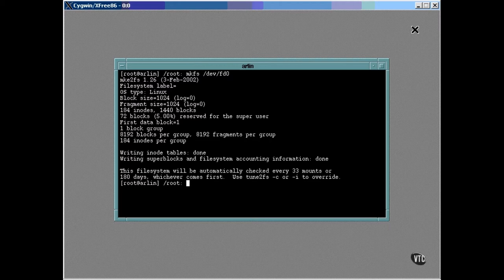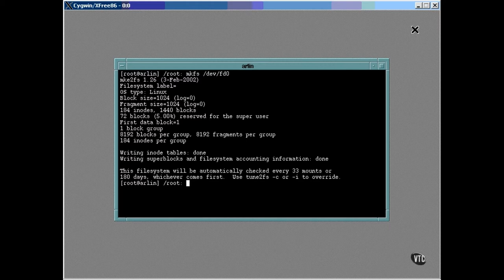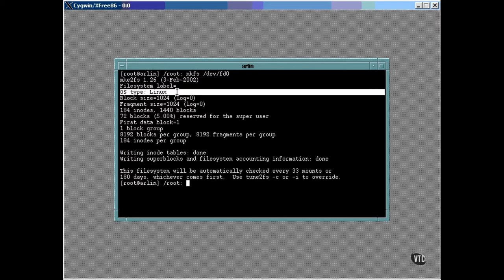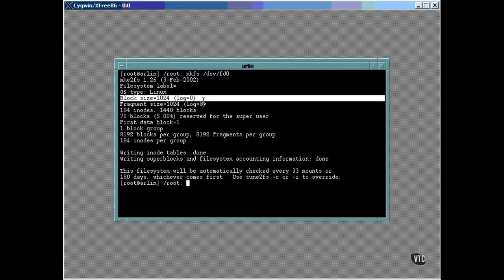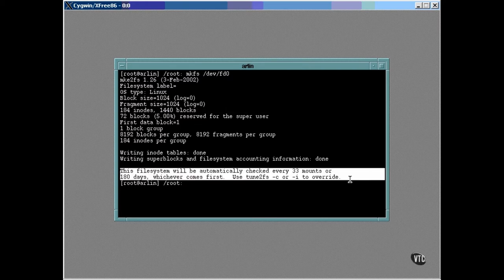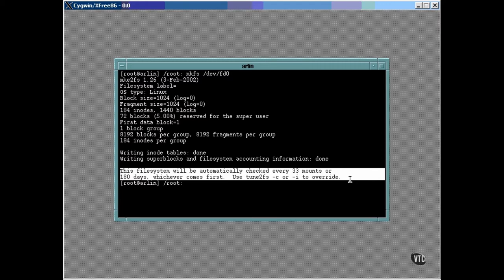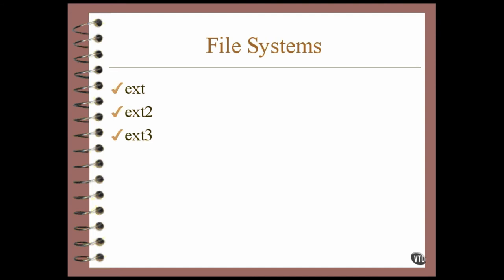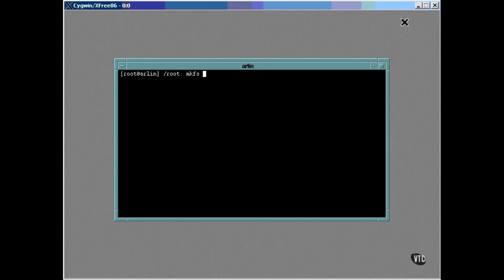Linux Tutorial For Beginners | Part 6. Making File Systems With mkfs